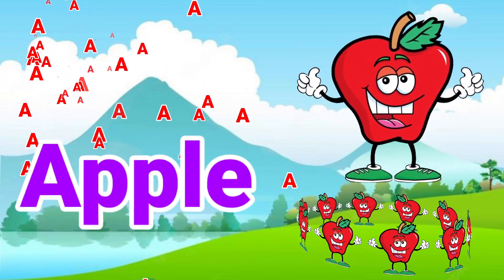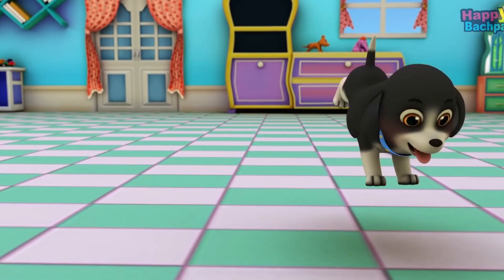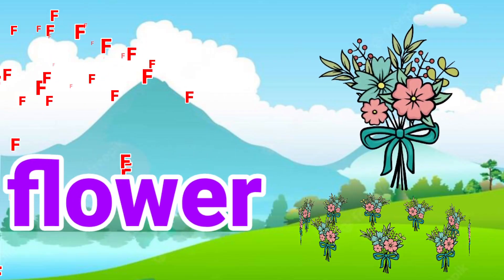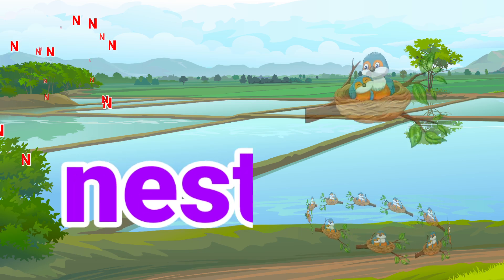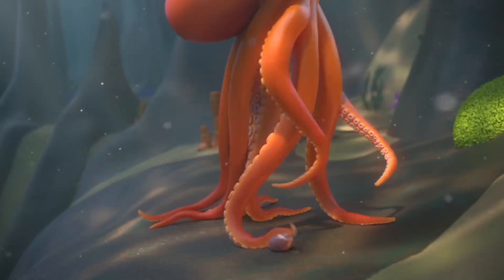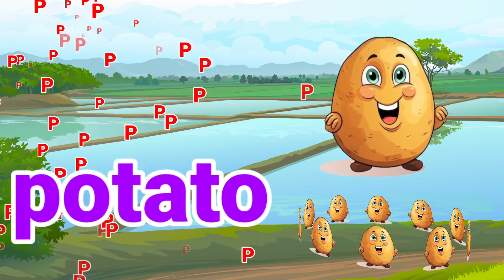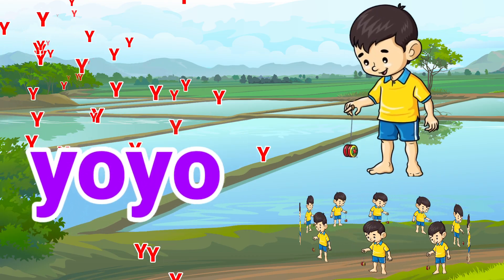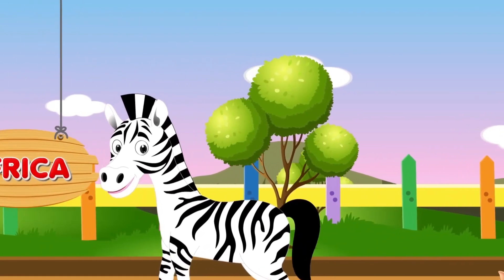A for apple | अ से अनार | abcd | phonics song